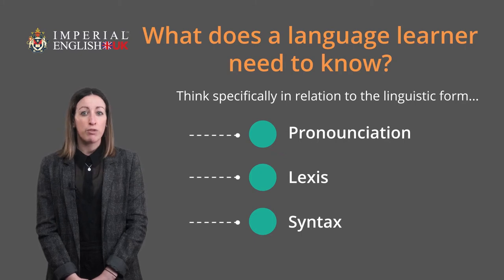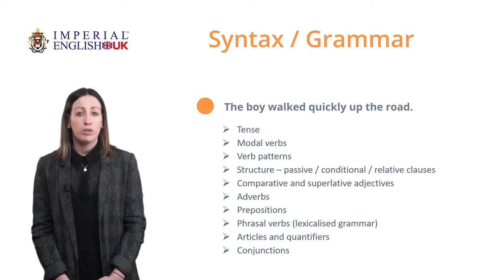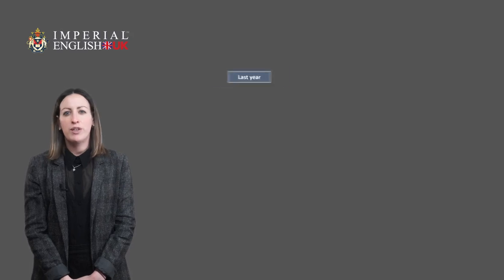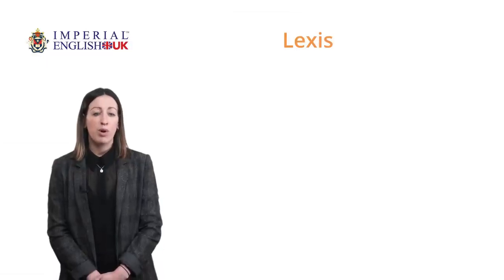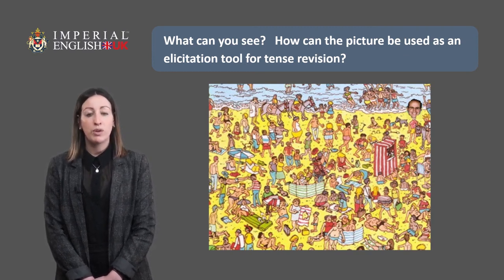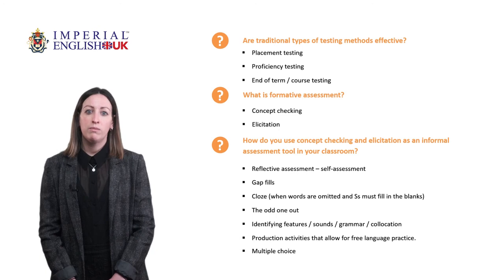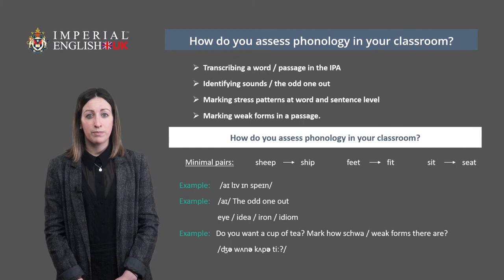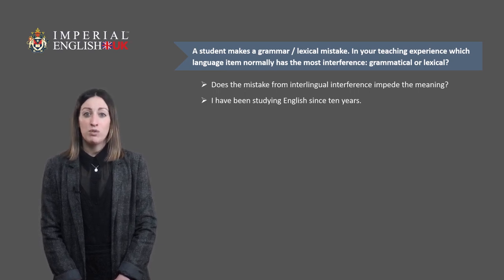IEUK TESOL Session 11 Language Awareness